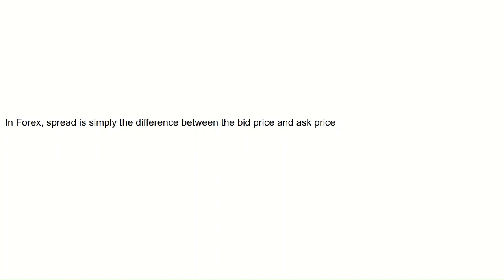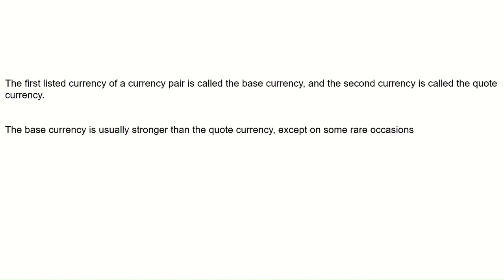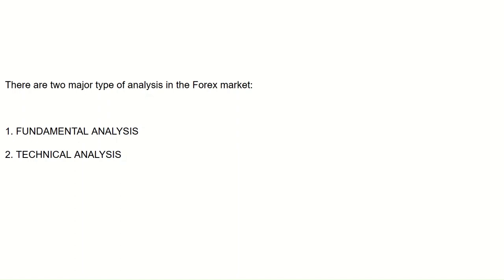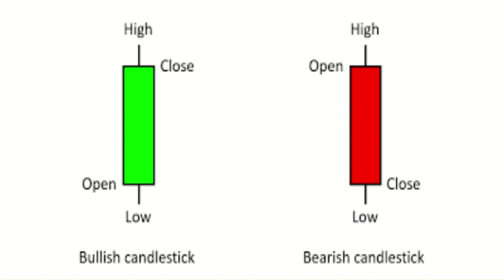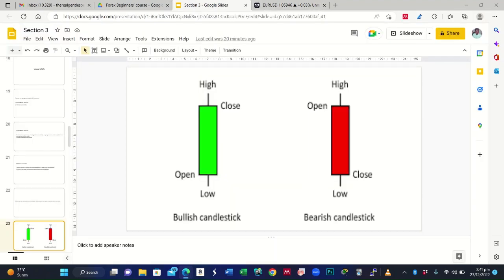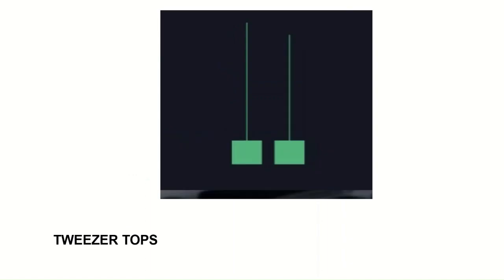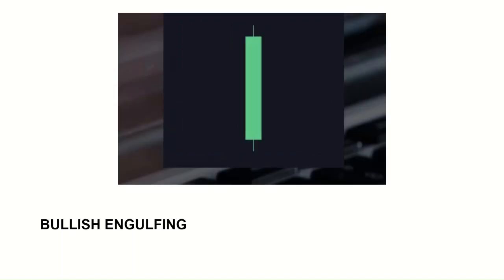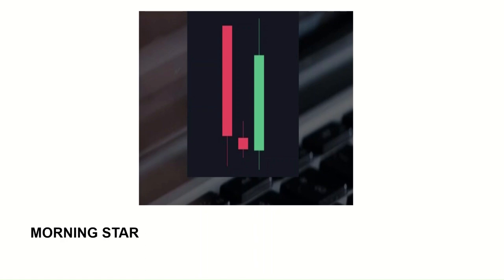What Is Spread